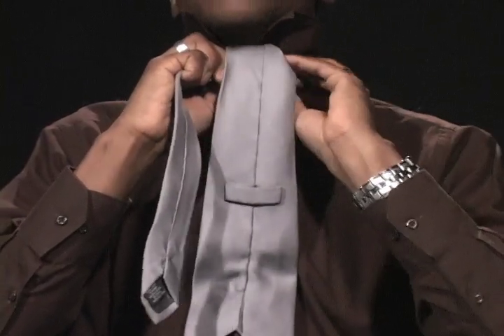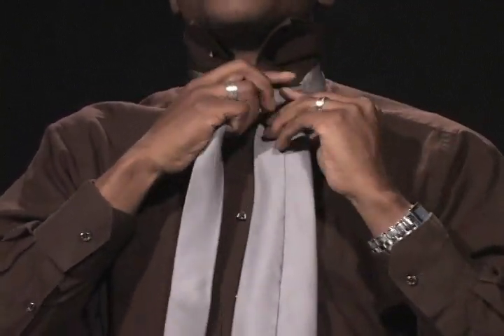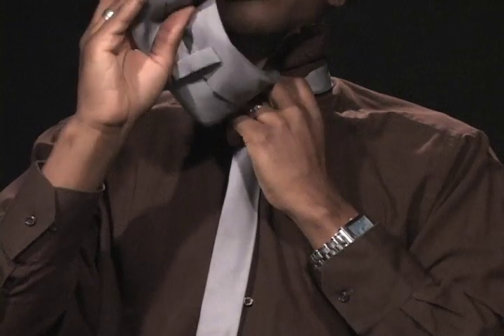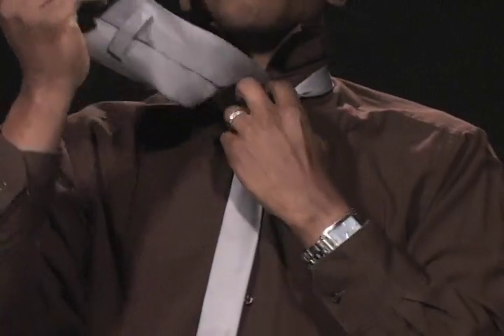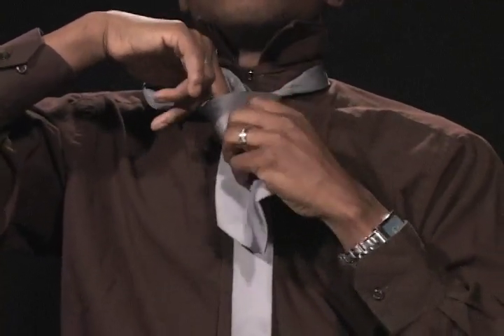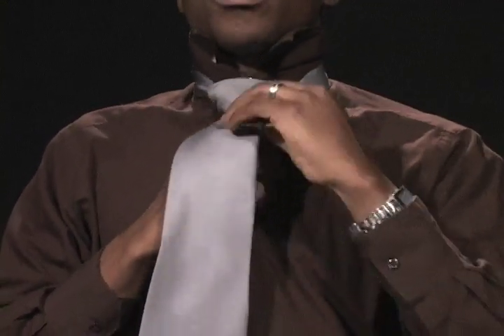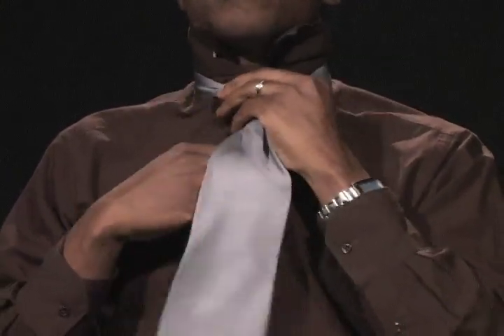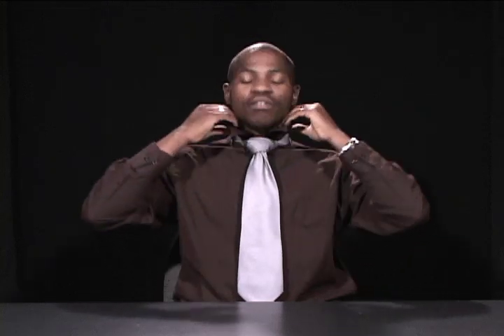How to Tie a Tie Tutorial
I did this for my website class. It's about how to tie a tie. For some of us that forgotten how to do it, this is the way, or one of the ways. enjoy.